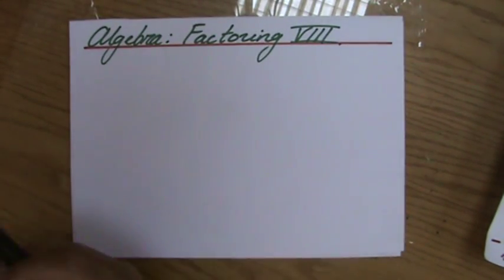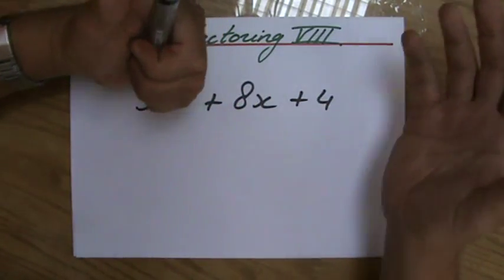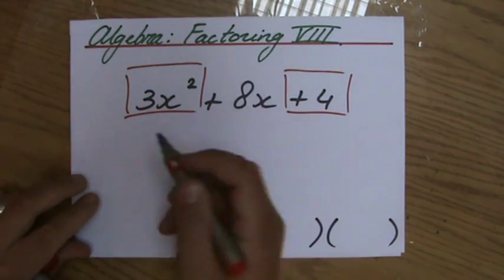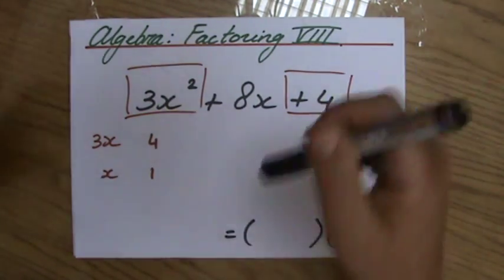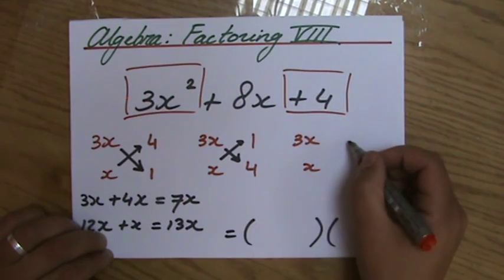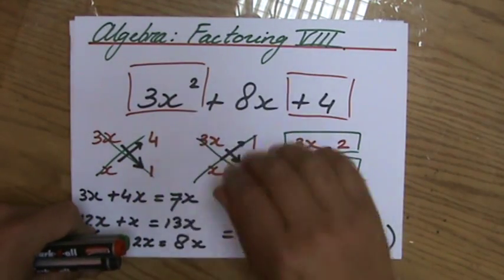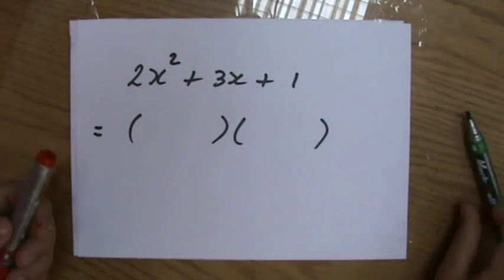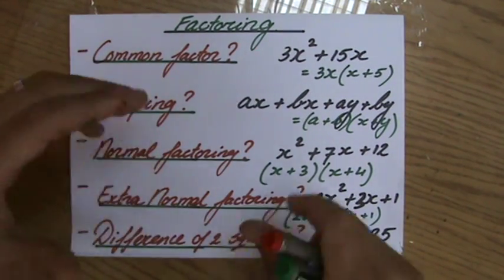What is Factoring with the Inspection Method - Algebra Help - ExplainingMaths.com IGCSE GCSE Maths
Learn step by step how to Factorise Expressions by using the Inspection Method.  Together we will look at example questions and you will understand this important IGCSE GCSE maths topic. Check for more maths help and FREE resource, activities and worksheets. This maths video will explain this IGCSE and GCSE mathematical topic to you by providing example questions.  You can use these maths activities for your math revision to do better on your IGCSE GCSE exam paper.